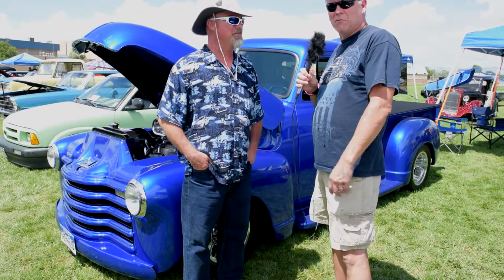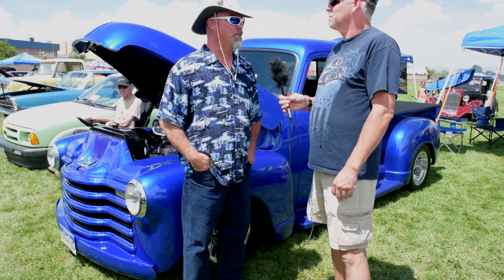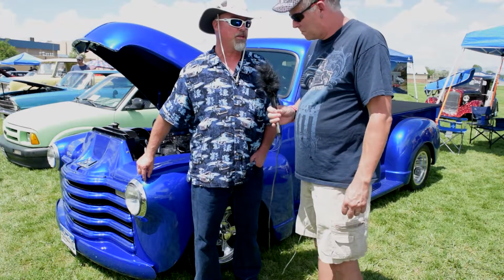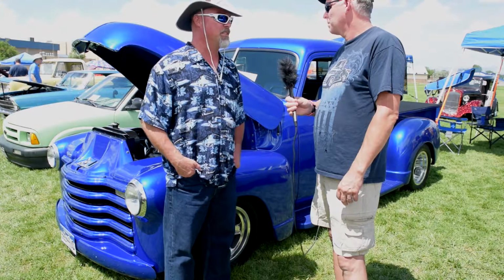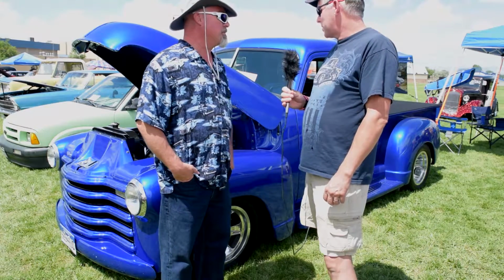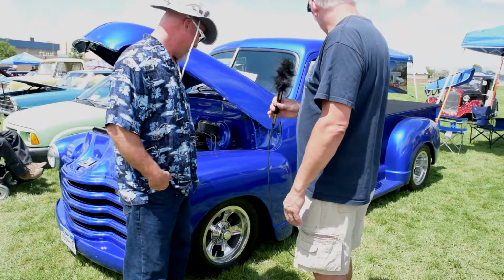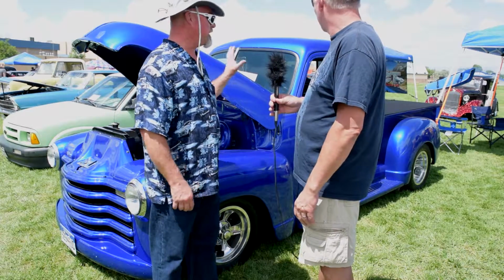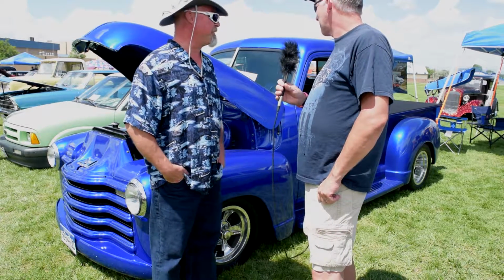Gorgeous 51 Chevy Truck, Show Winner, Interview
This 51 Chevy Truck is absolutely gorgeous.  I interviewed the owner to show you all about this truck.  It's got a 350 Chevy smallblock, Ford 8" rear end, Corvette Blue paint and a lot more.

All videos produced in Grand Junction, Co, 81503.  Copyright That Kilted Guy Video Productions LLC

Make your own hydrogen fuel cell.

Buy & Sell cars for Profit.

Vracer, A Racing game so REAL you’ll swear you were actually behind the wheel.

Learn how to make Biodiesel from Used Cooking oil, for under a dollar a gallon, sometimes as low at .35/gallon. Learn how using the book ‘Do it Yourself Guide to Biodiesel’